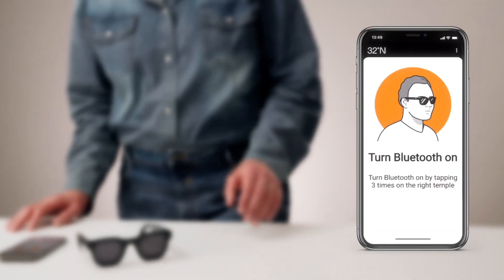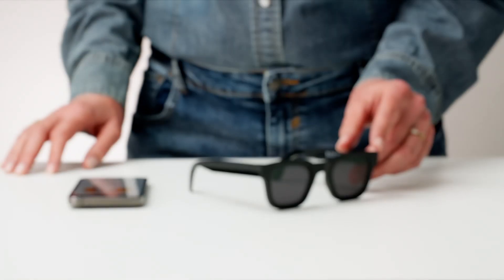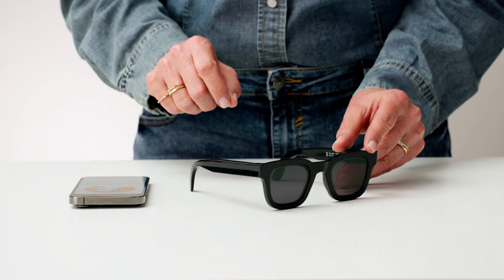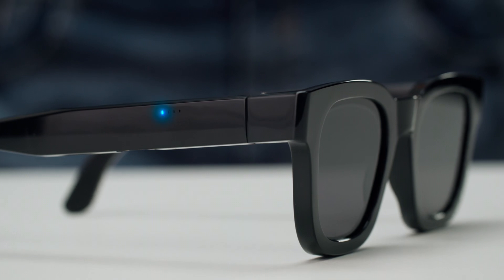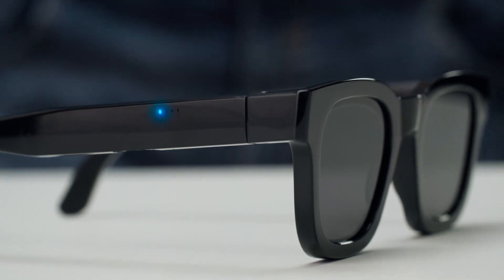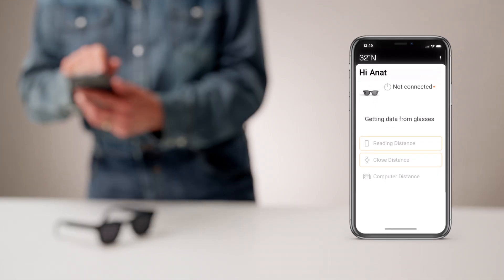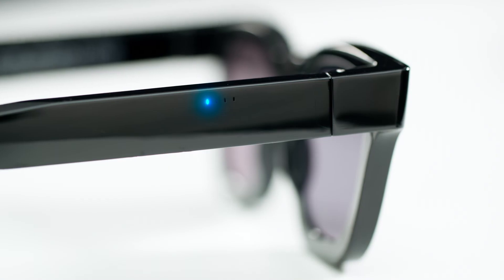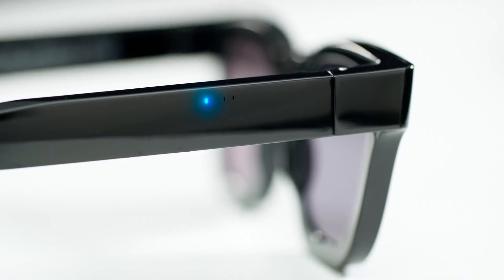32N Bluetooth Connection